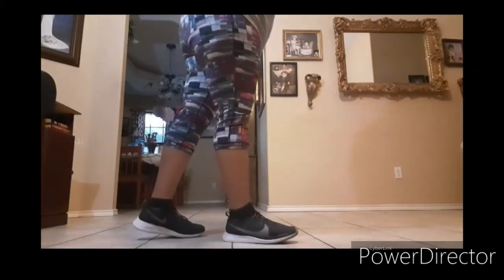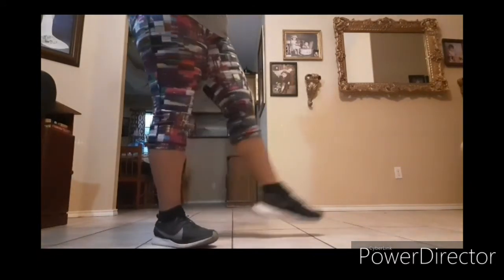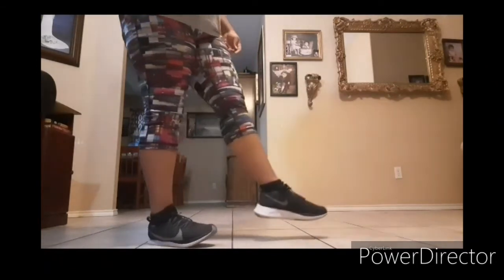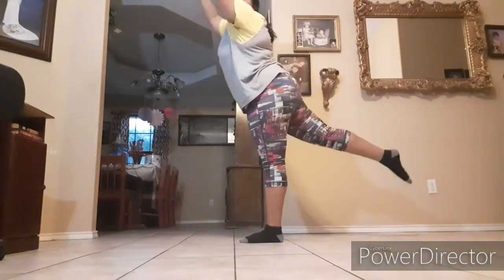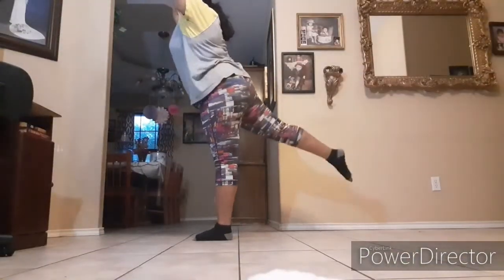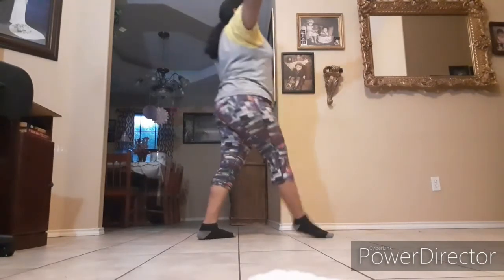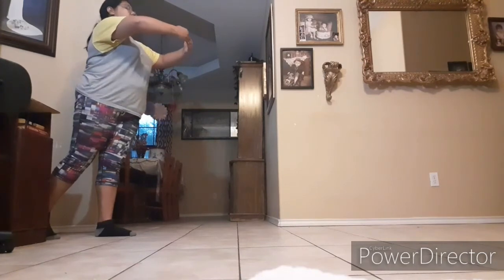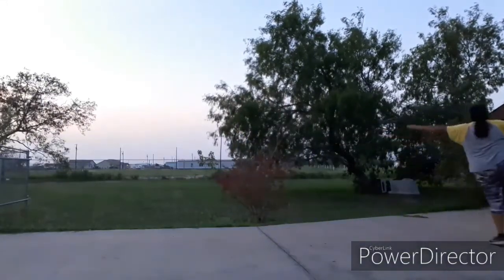Battement Tutorial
Hi guard, this is Ms. Martinez! This is a video of how to do Battement! These are a requirement for your audition.

If you need any clarification or have a question on anything in this video, just let me know during the Zoom Meeting Clinic or through message!

Stay safe and good luck! :)

Follow our guard page! : @lavillaguard
Follow our band page!: @lavilla_band